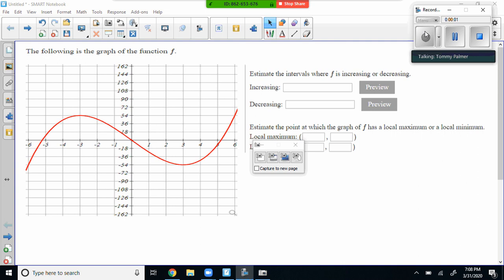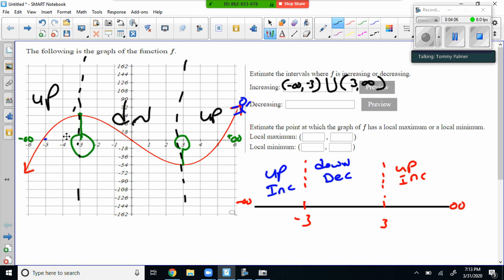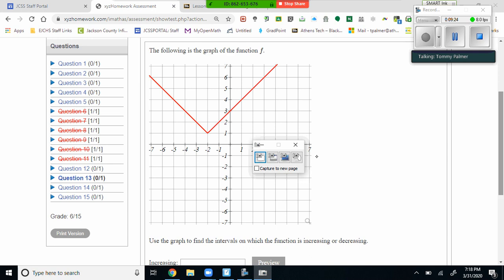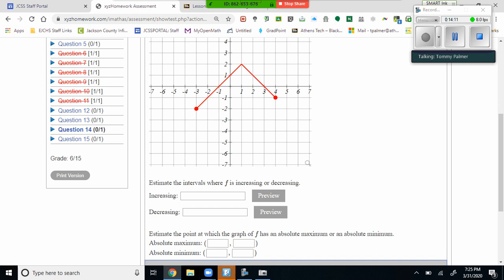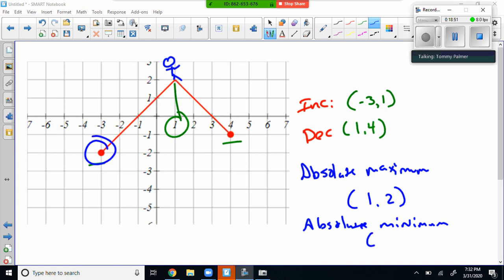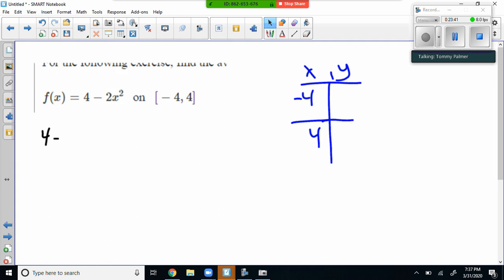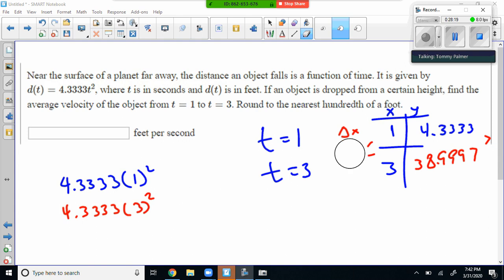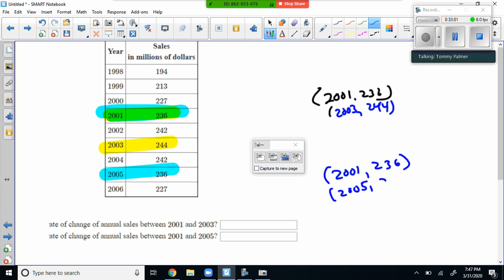Section 3 3 online help session